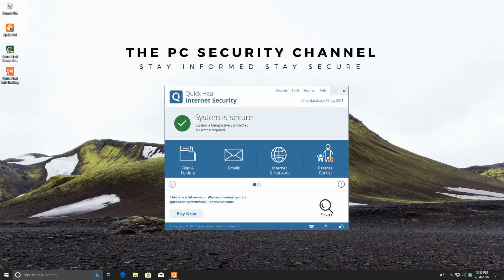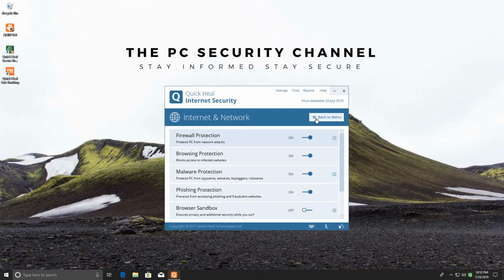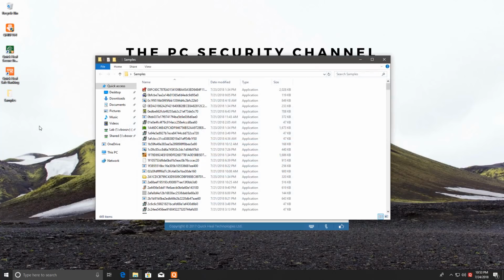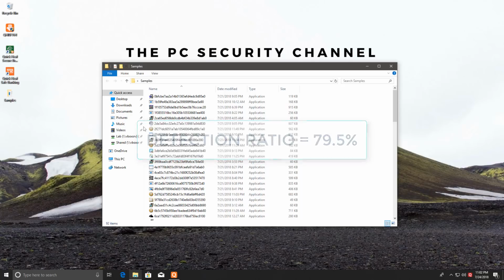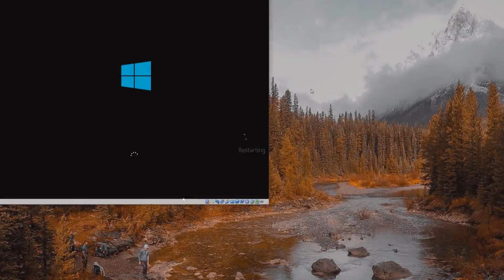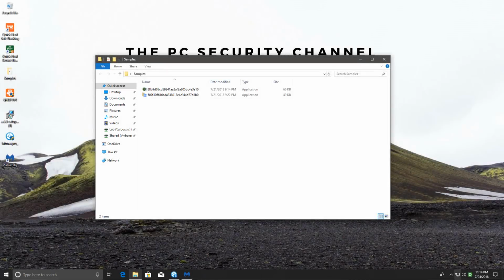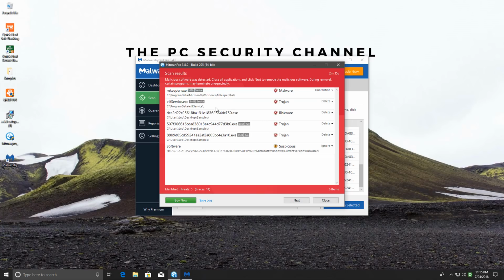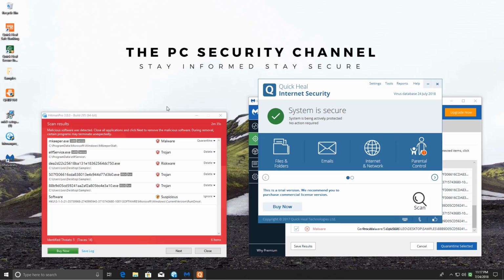Quick Heal Internet Security Review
Quick Heal Internet Security is a pretty popular antivirus product in India, but how does it fare against zero-day malware? Will we get a virus infection? Let's find out with a prevention and detection test!

The music for this video was custom created by AI for use in TPSC videos using